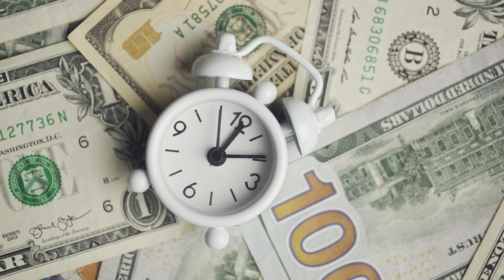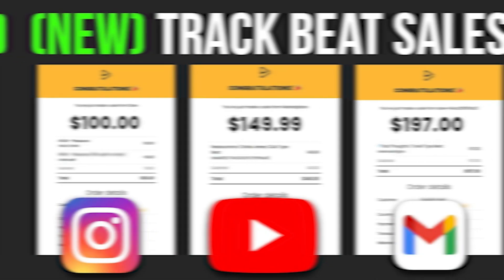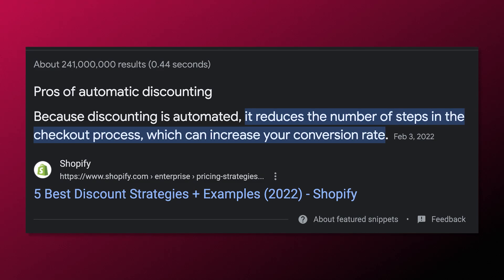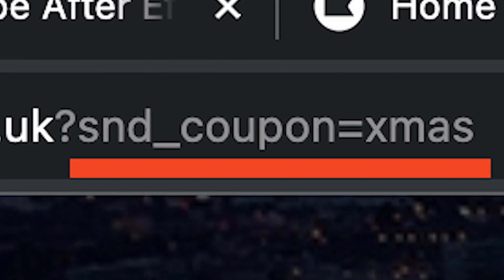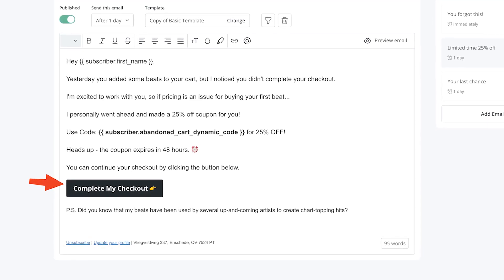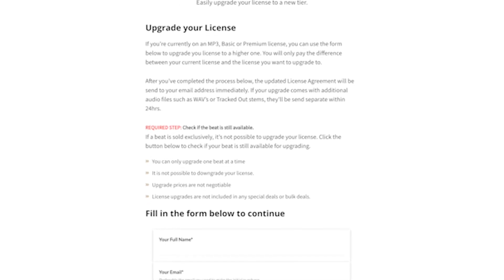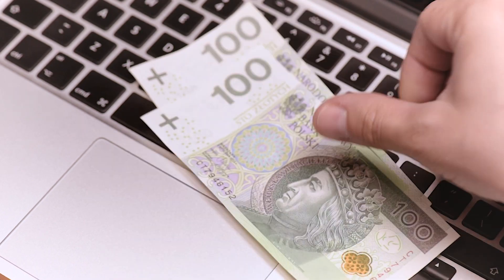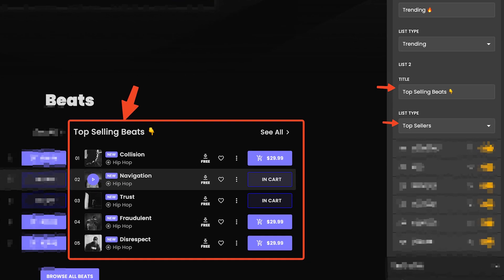Soundee is 🔥🔥🔥 (5 Crazy Features)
🔖 Take our 3-minute survey and help us tailor our services to your needs!

Intro- 0:00
Feature 1 - 0:13
Feature 2 - 1:13
Feature 3 - 3:00
Feature 4 - 4:23
Feature 5 - 5:30